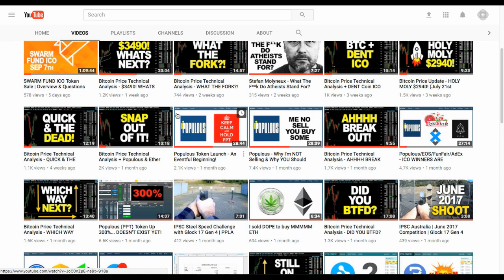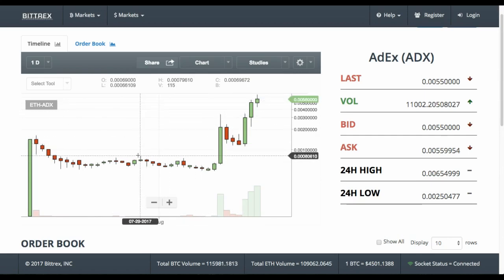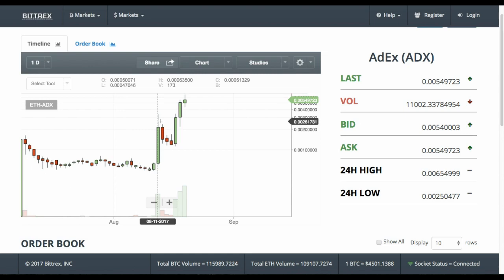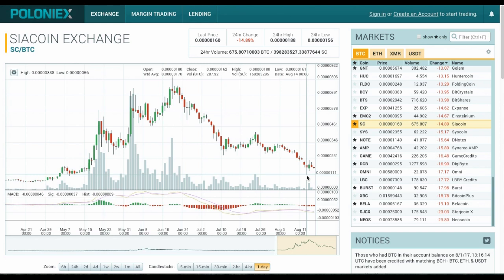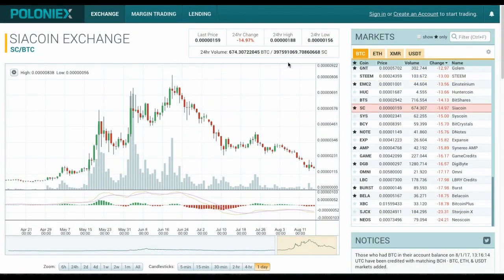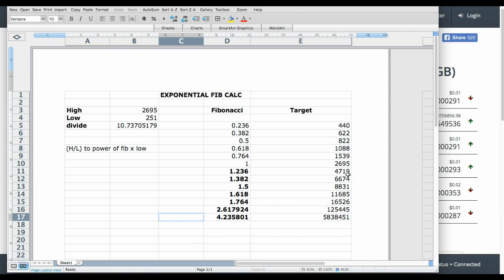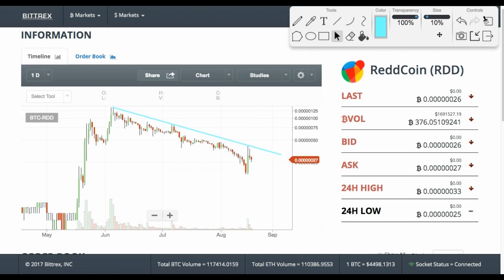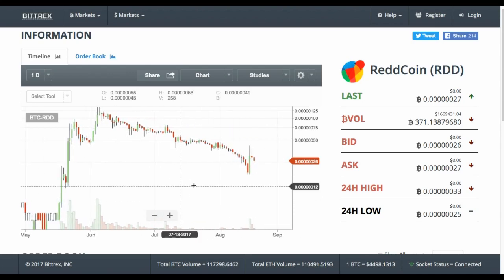AdEx/Siacoin/Digibyte/Reddcoin - MEGA-MINI CRYPTO ANALYSIS (August 17th 2017)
AdEx (ADX), Siacoin (SC), Digibyte (DGB) and Reddcoin (RDD) cryptocurrency price technical analysis for August 17th 2017.

Intro 0:00
AdEx 3:22
Siacoin 11:23
Digibyte 17:24
Reddcoin 21:57